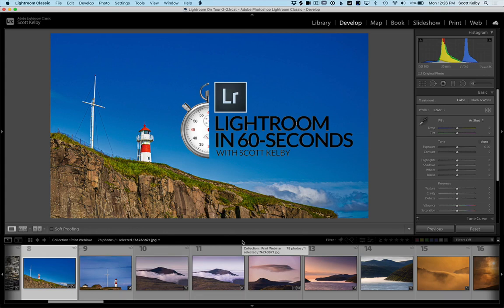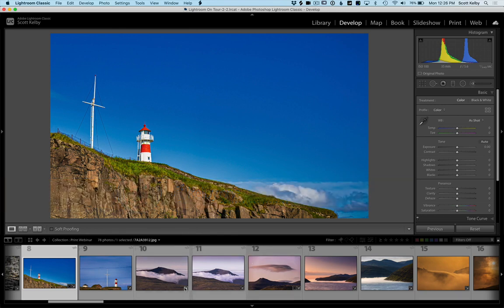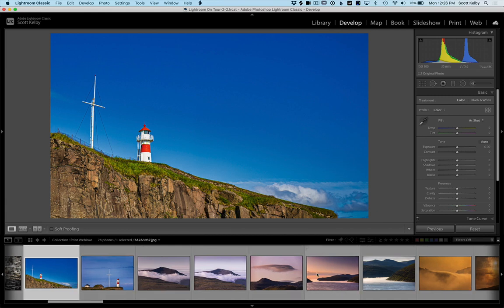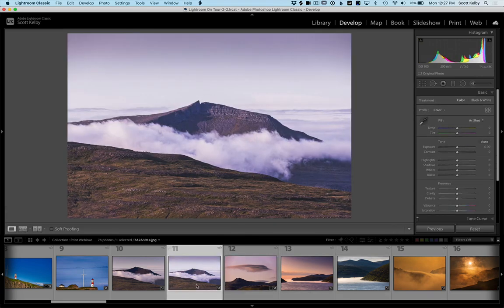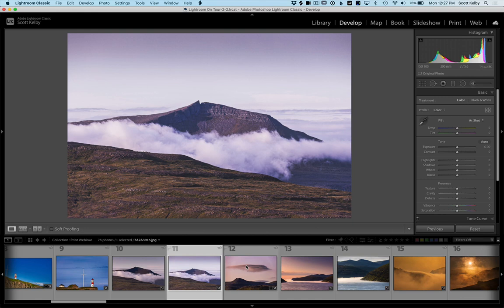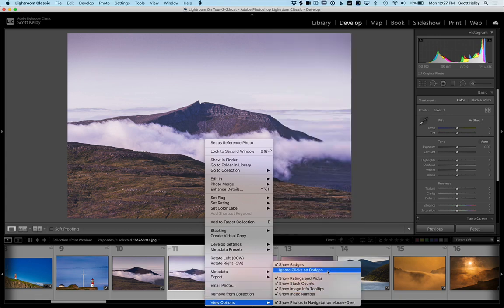Lightroom in 60-Seconds: For everybody who accidentally clicks Filmstrip Badges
I'd be flicking through thumbnails in the filmstrip; I'd accidentally click on a badge, and it would jump to that adjustment. Arrgggh! Used to drive me crazy! Not anymore — here's how to fix it.

If you're ready to get really good at Lightroom, check out - we've got nearly 60 full-length in-depth online courses on every Lightroom topic you can think of, from backing up your images to retouching, from organizing your images to printing. This is where you go to get really good at Lightroom.